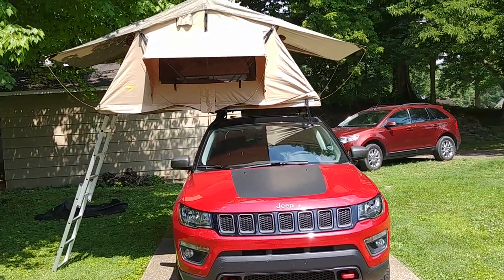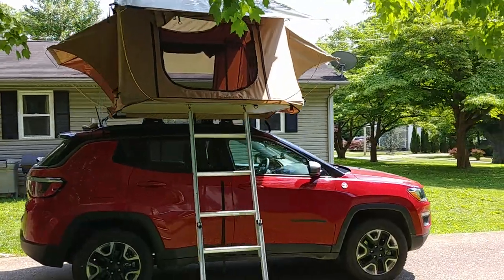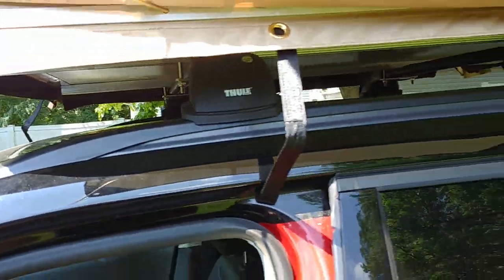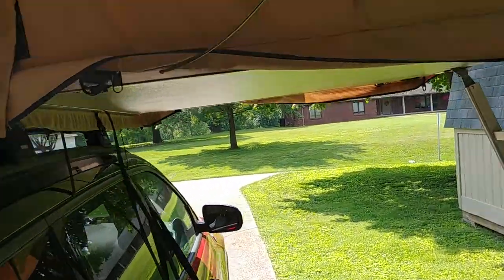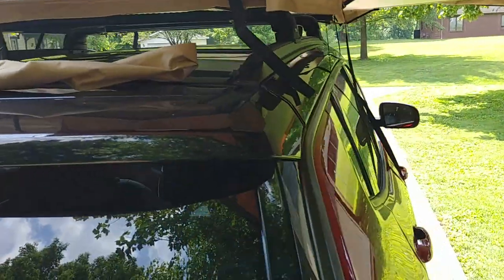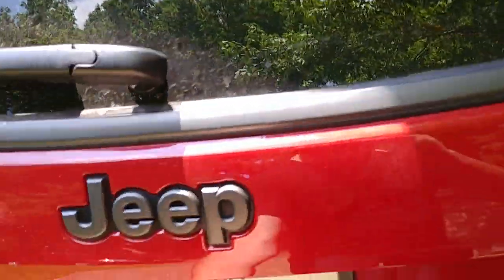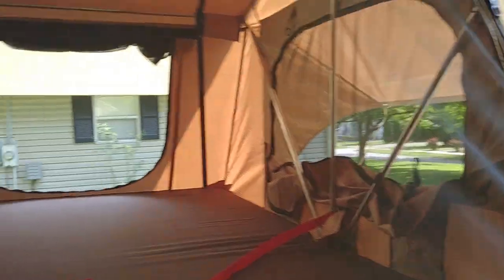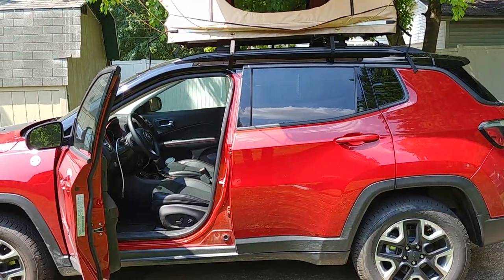2018 Jeep Compass - Smittybuilt Roof top tent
A quick video for my friends at MyJeepCompass.com forums.